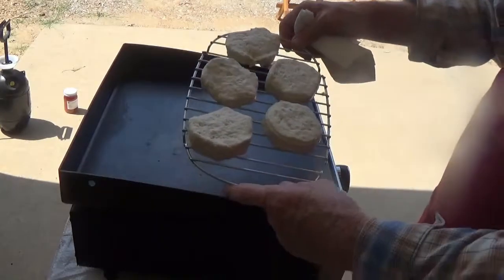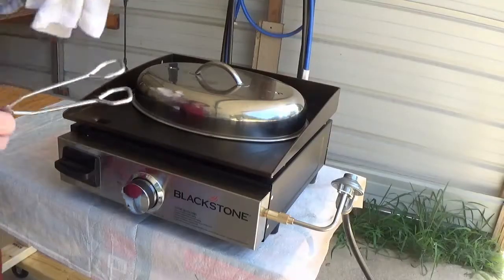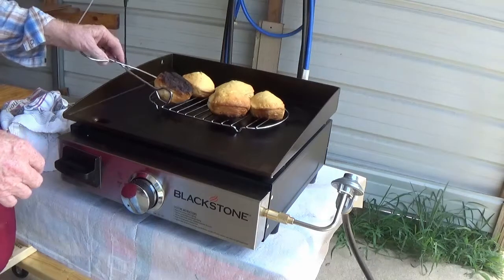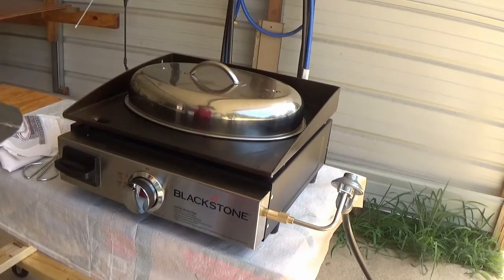Burnt griddled biscuits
Raw canned biscuits on a cooling rack on the Blackstone 17 inch griddle.  The griddle was too hot. And the raw biscuits sank through the grates on the cooling rack.